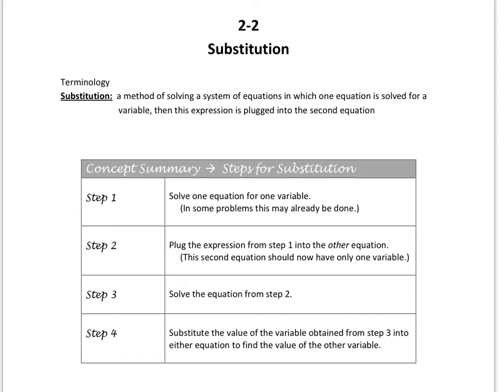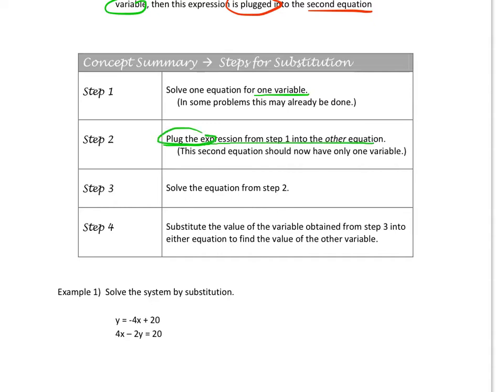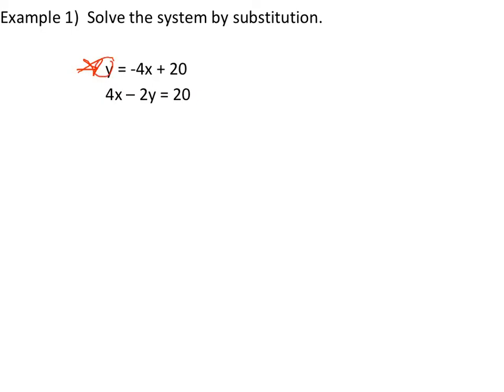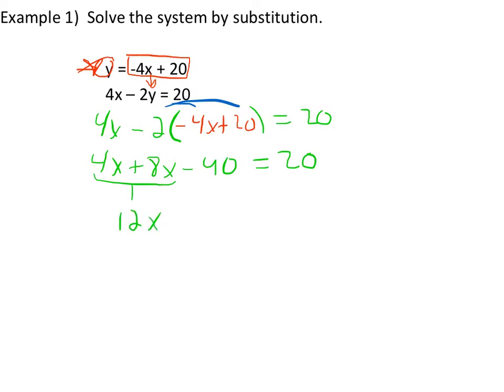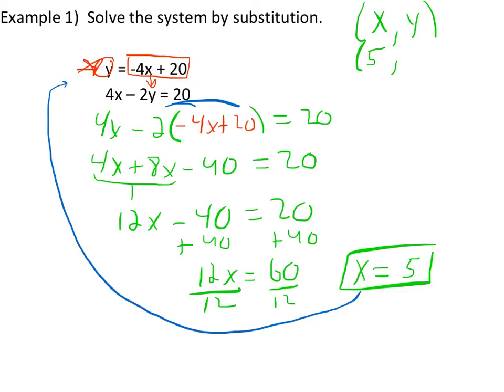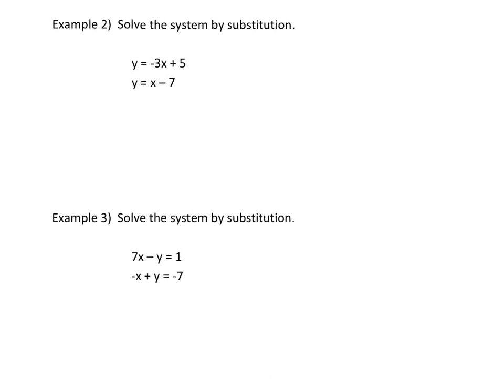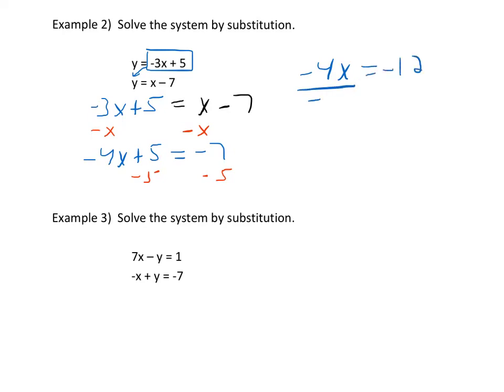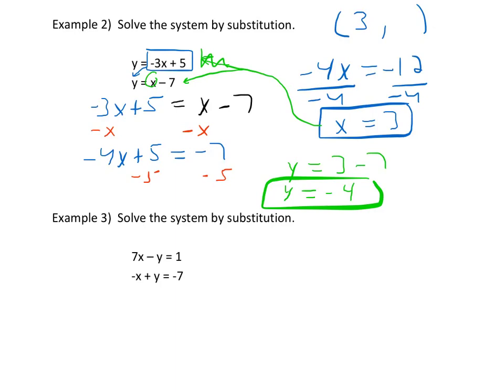A1 L2.2 Video Part 1